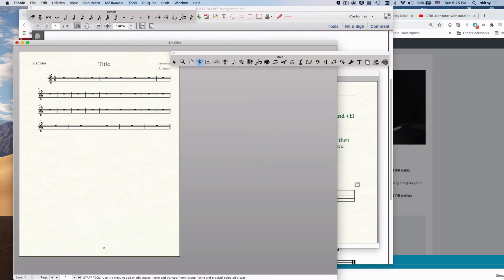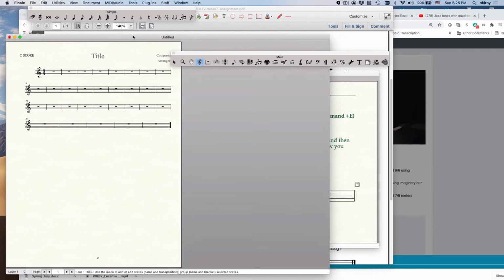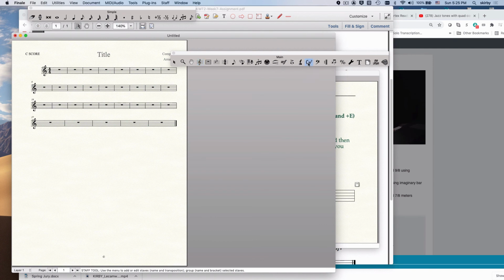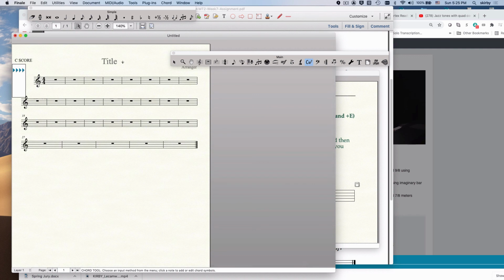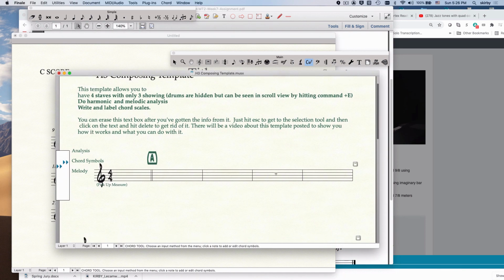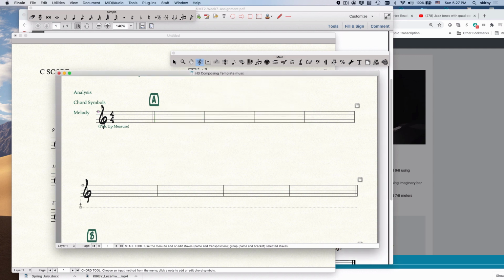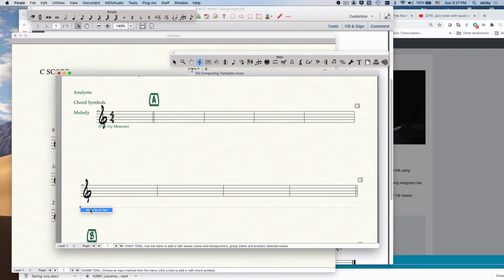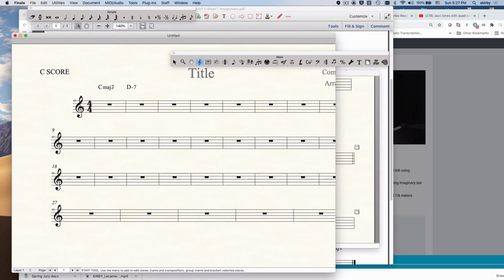Always Disable the "Enable Chord Playback" function in Finale.mp4